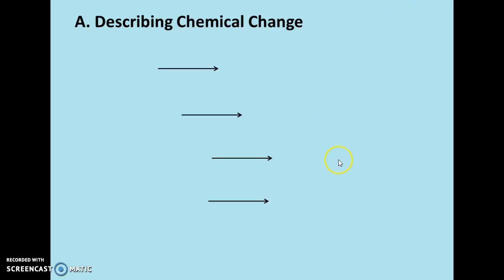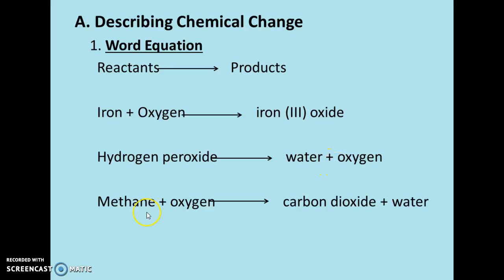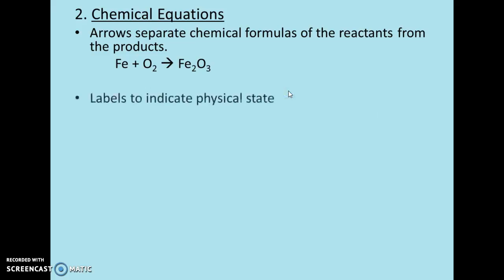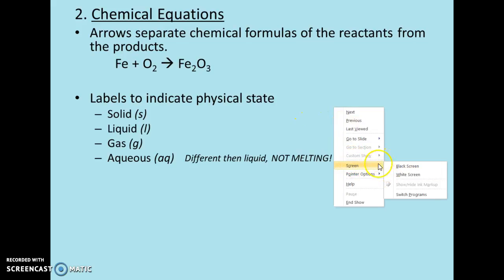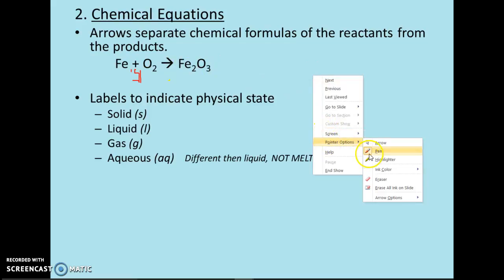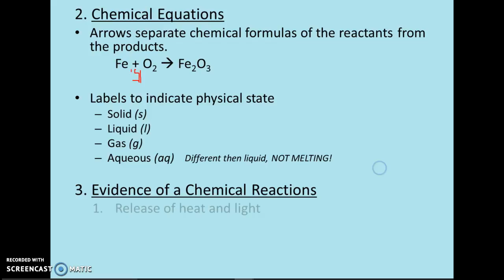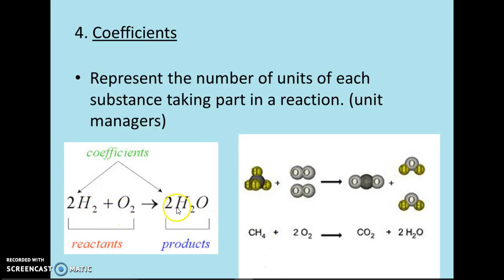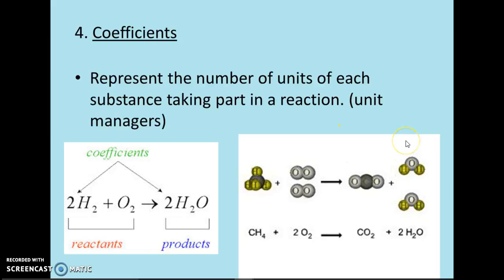Ch.11 Chemical Reaction Notes Part 1